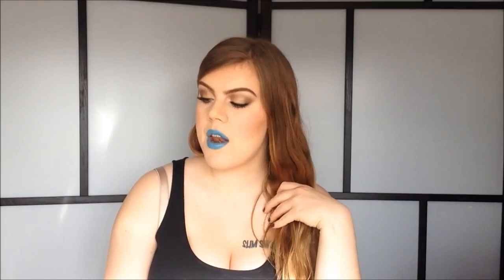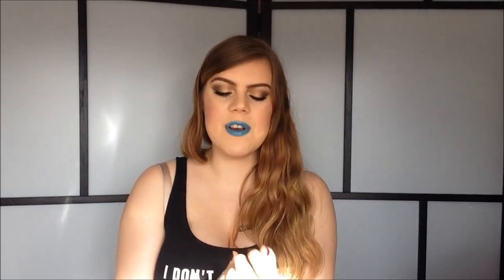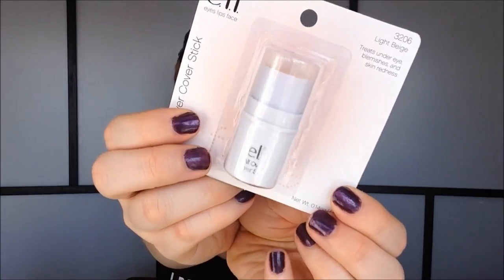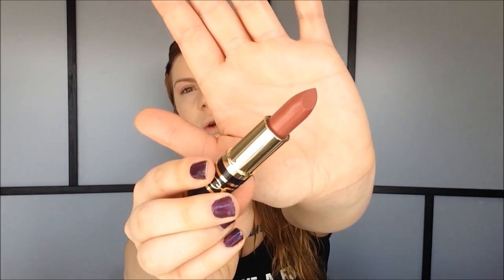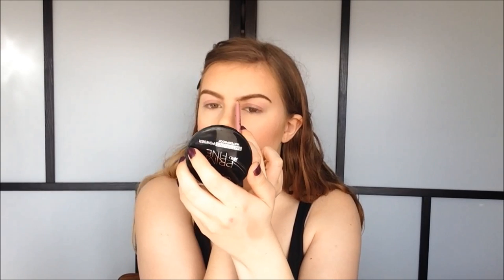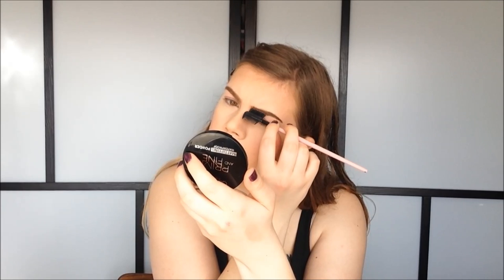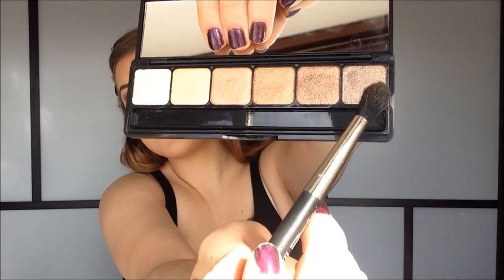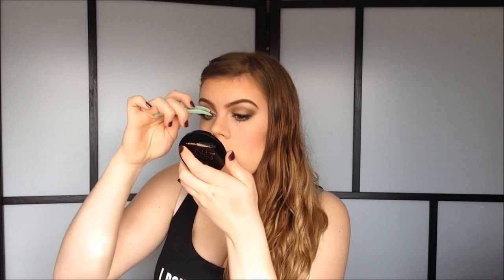Blue Lips & Bronzy Eyes! ♥ First Impressions Tutorial #2 (REUPLOADED)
YouTube took this video down because of "Misleading descriptions, tags, titles, or thumbnails designed to increase views" which I and you all know is completely false. I never do any such thing and I'm really mad that my video got taken down. However, that will not stop me so here is the reupload. :)

♥ PRODUCTS USED ♥

I'll fill in later. :)

Top: made by me @ Spreadshirt. :)
Nail polish: "Metal Madness" by e.l.f.

♥ CAMERA & EDITING ♥

Camera: iPhone 5 front camera